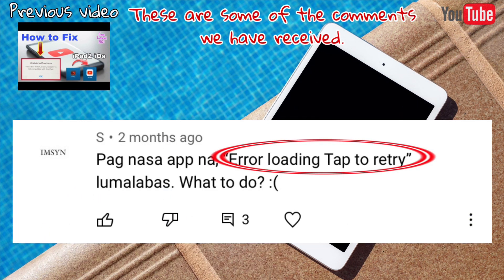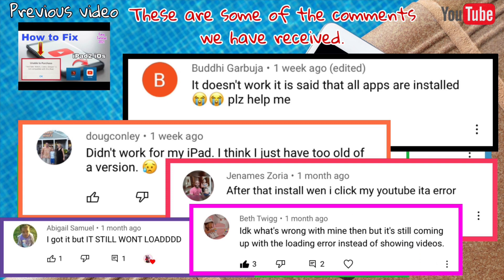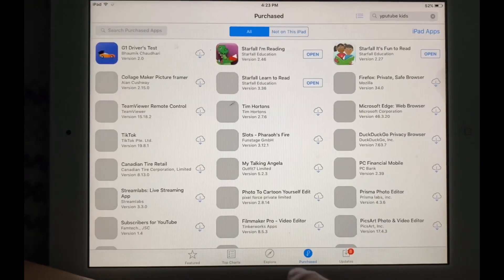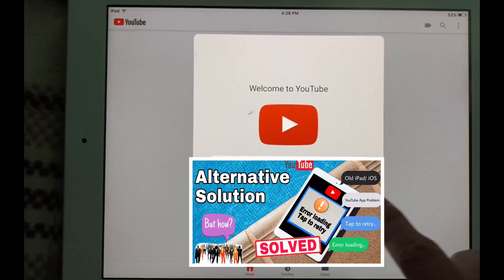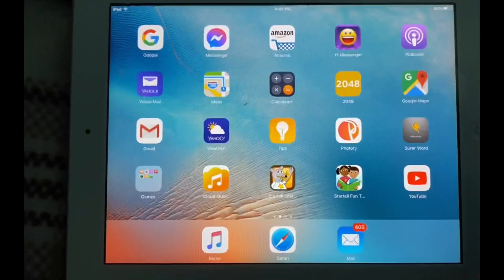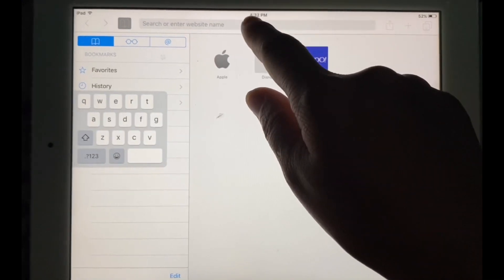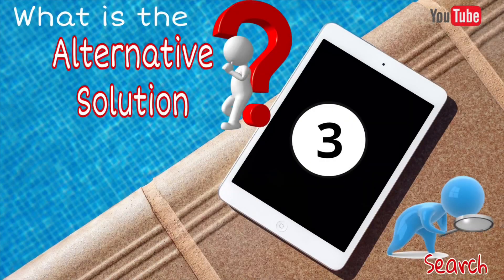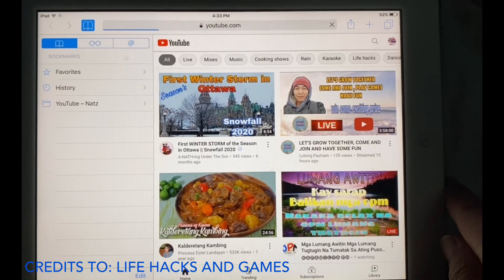“Error Loading Tap To Retry” on YouTube App SOLVED | ALTERNATIVE SOLUTION for Old iPad/iOS Device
In today’s video, we would like to share with the ALTERNATIVE SOLUTION for an old iPad having an “Error Loading Tap To Retry” on YouTube App.

We make this video Tutorial from the comments we have received in our previous video, it will serve as an alternative solution for us to still use our old iPad device and watch our favourite videos on YouTube.

TIMESTAMPS

0:00 Intro
1:14 What if your old iPad is not working anymore?
3:00 Old iPad cannot update
3:19 Alternative Solution
5:07 Three Steps
5:11 First Step
5:39 Second Step
6:05 Third Step

Hope it helps you guys.

God bless.

Song: Make Love Not War By Patiño